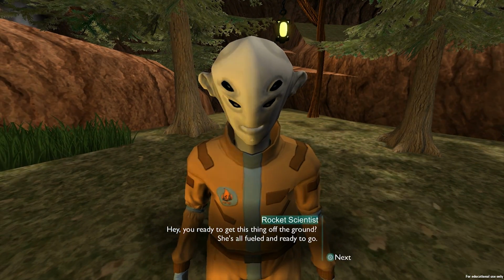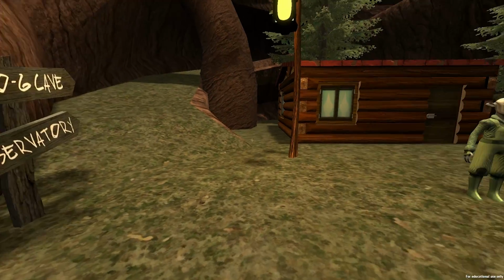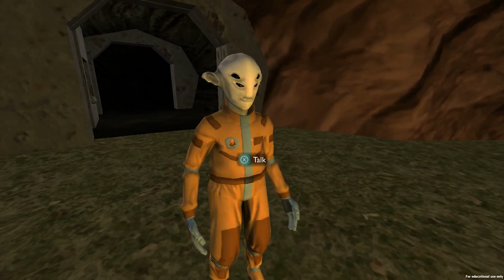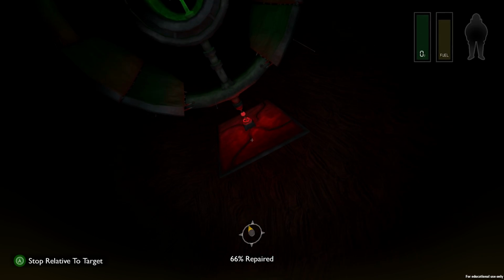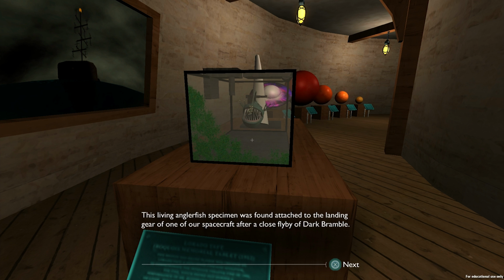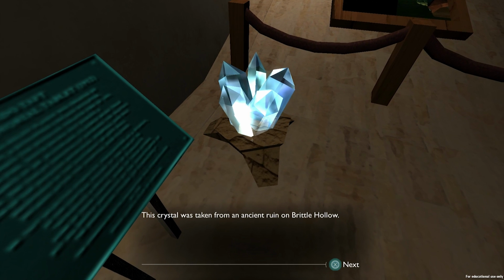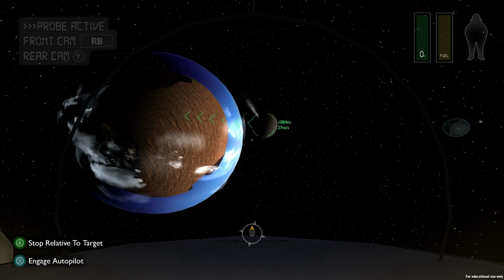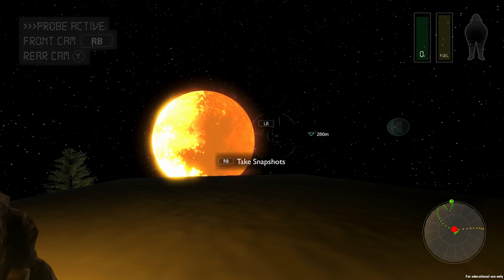Nerd³ FW - Outer Wilds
I WOULD LIKE MORE GAMES LIKE THIS PLEASE!

All other music is in game music. It makes me want to explore the world and then some!

Nerd³ Site!

Nerd³ Twitter!

Subreddit!

T-Shirts!